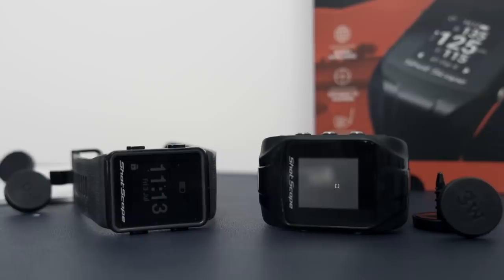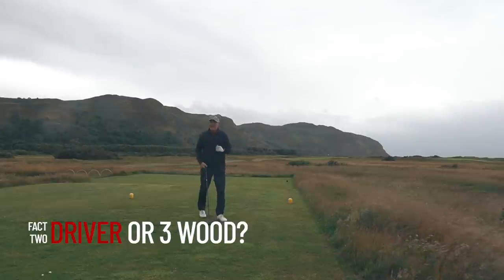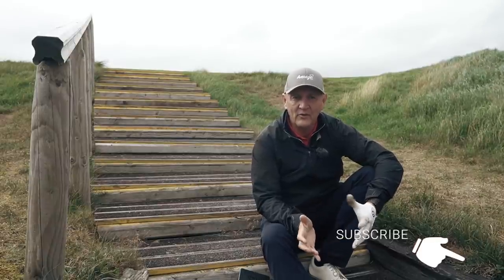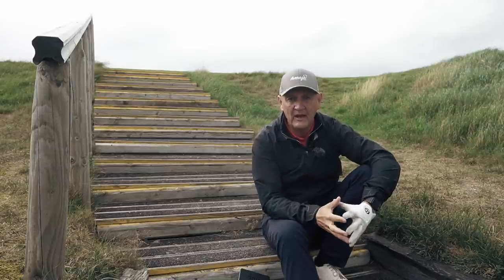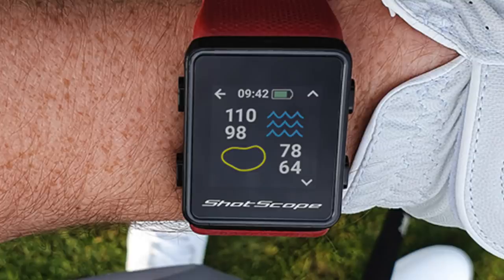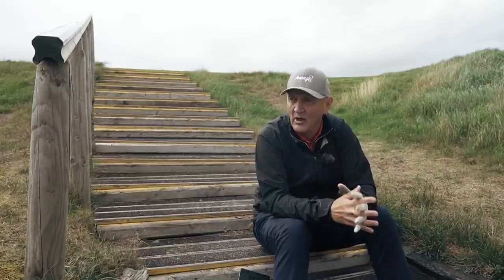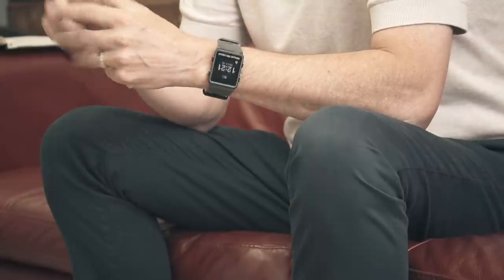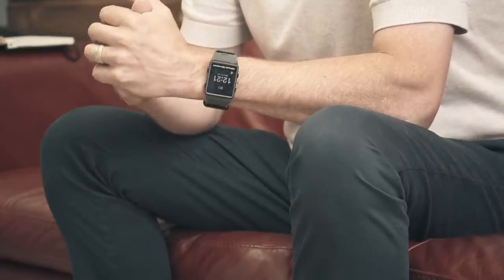This watch will reduce your handicap?! Shot Scope V3 GPS & Track watch